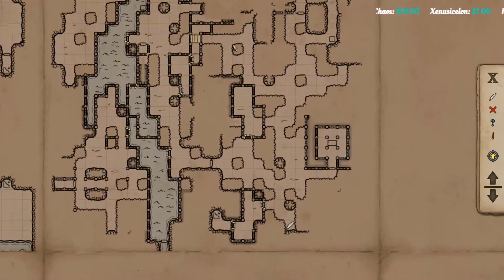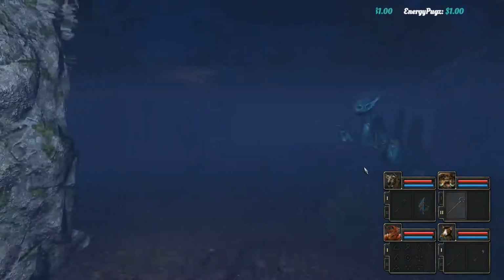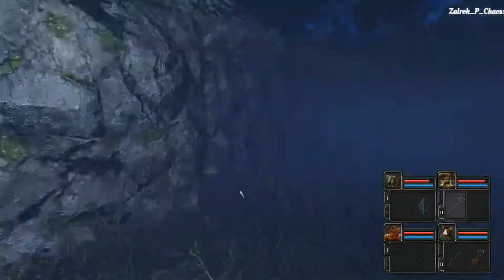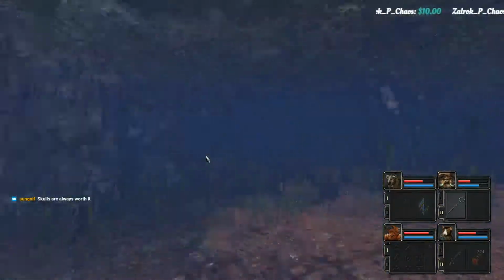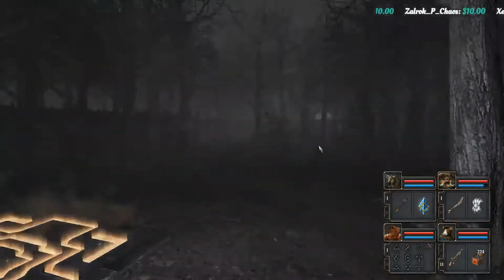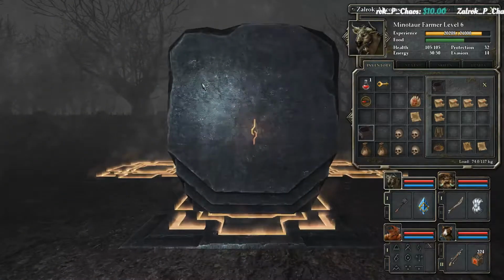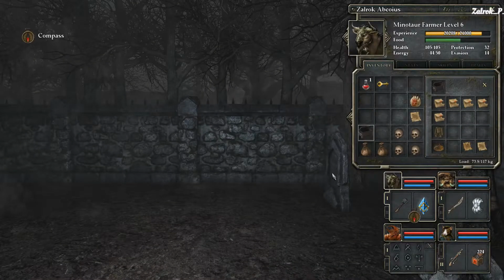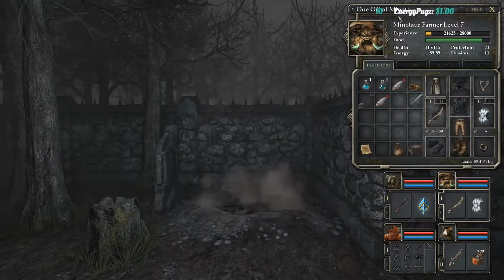Let's Farm Legend of Grimrock 2 #025 (Graveyard Shift)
Bring out the dead! Bring out the dead! We're here to lay to rest, that which rose again! Come along farmers, the soil turns! Enjoy!